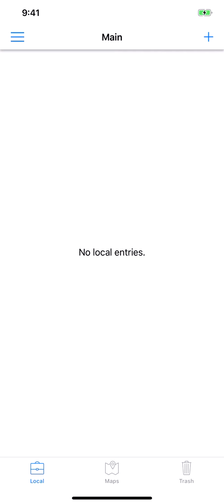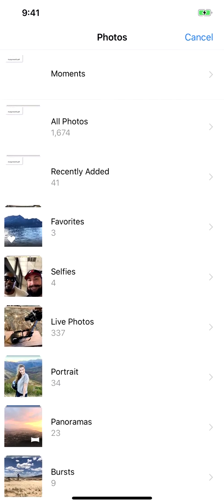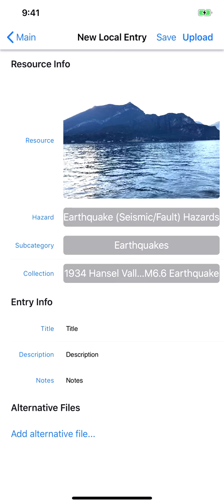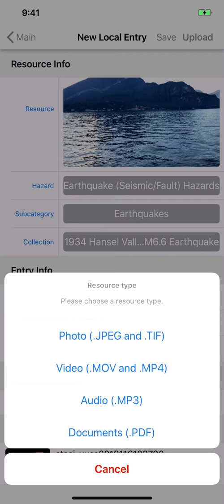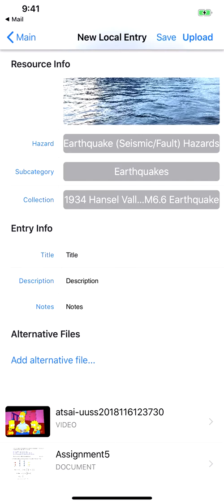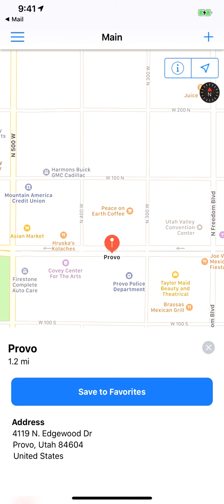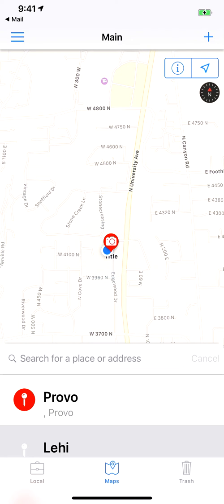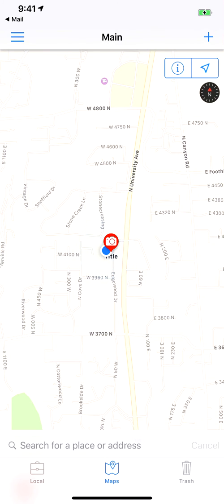Emergency Response iOS App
This was an application that I developed with a friend and colleague for the University of Utah Geology department and the Utah State Department of Geological Survey. It is an application that surveyors can use to collect photo, video, audio, and pdf data of a damaged site. All of the data is saved to the phone and then the user can upload the data to the Utah state geological survey site for further study of a damaged area.